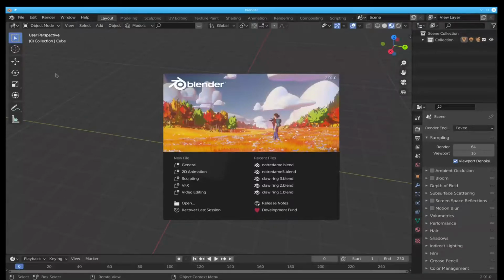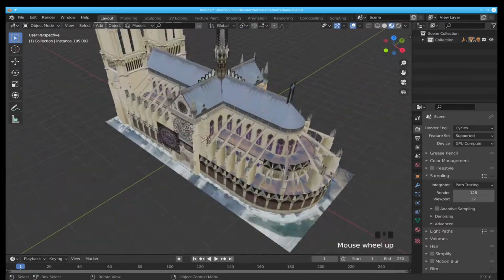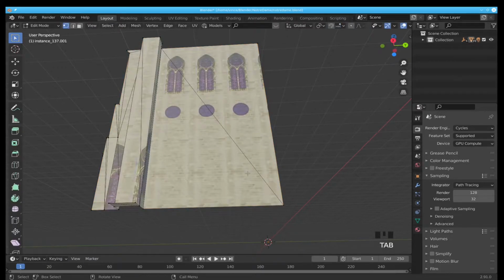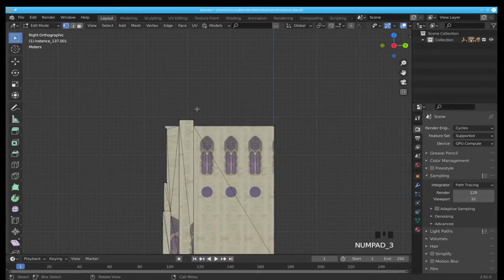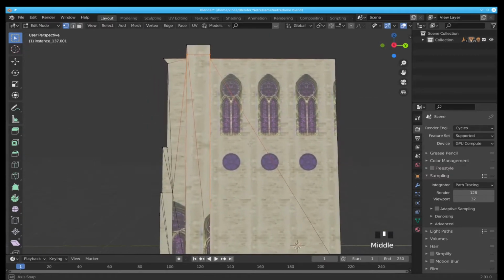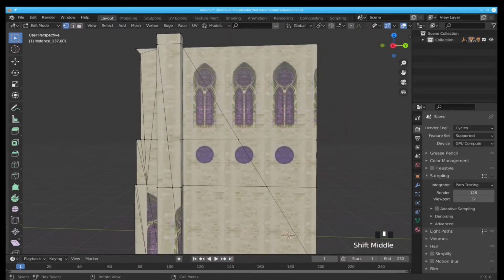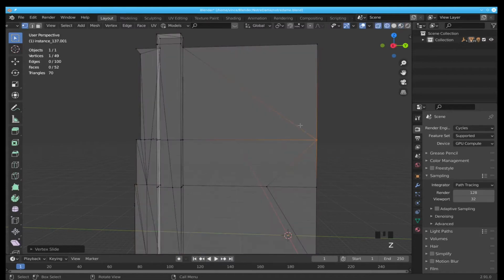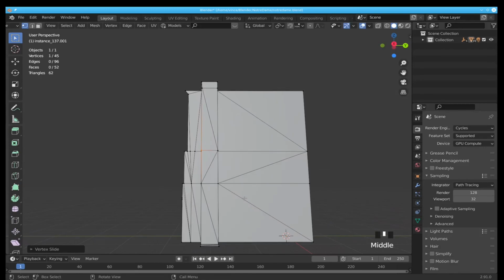#37 Part 1 of 2 Notre Dame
I show how to use the knife tool for some easy topology fixes on a model of the Notre Dame cathedral.

Link to down load the model, requires registration which is free.  The download is also free.